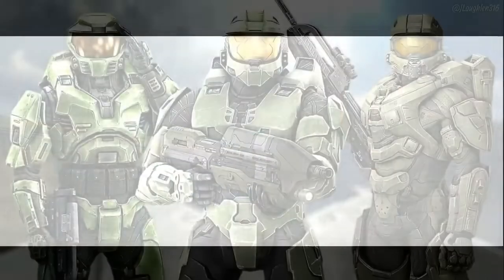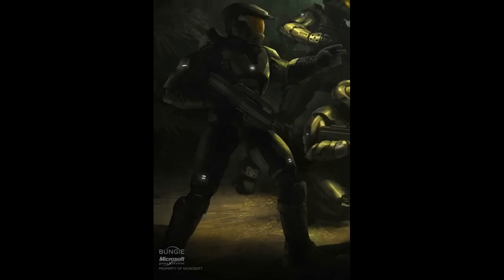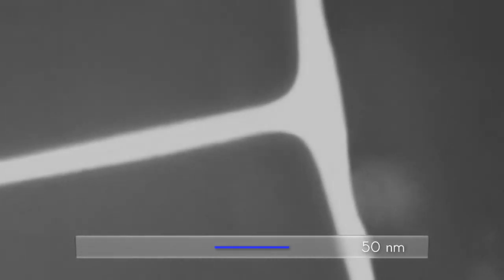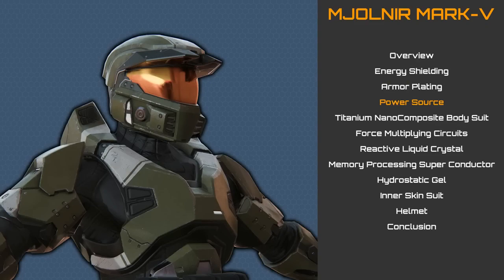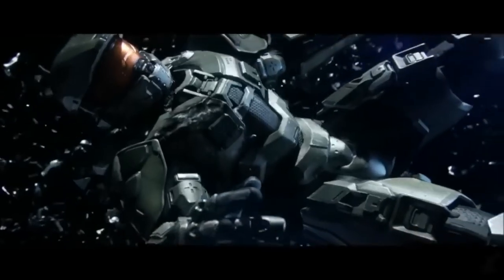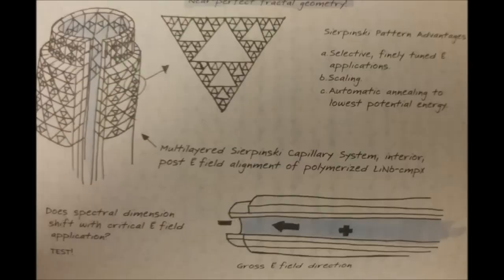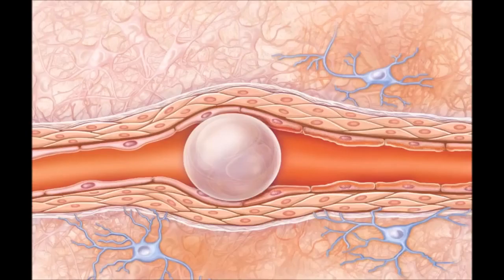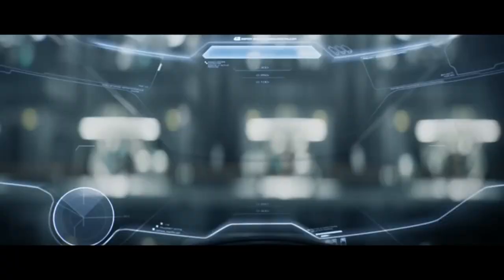Most Detailed Breakdown - MJOLNIR MARK-V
✝ 𝐎𝖗𝖎𝖌𝖎𝖓𝖆𝖑 𝕯𝖊𝖘𝖈𝖗𝖎𝖕𝖙𝖎𝖔𝖓 ✝
In this episode, we look at the legendary MJOLNIR MARK-V, the same suit that Master Chief wears in Halo Combat Evolved.

Quite possibly the most detailed breakdowns of Halo tech available anywhere in the galaxy!

Any ideas or suggestions on other tech we should breakdown, put them in the comments down below. Go rest your brain!